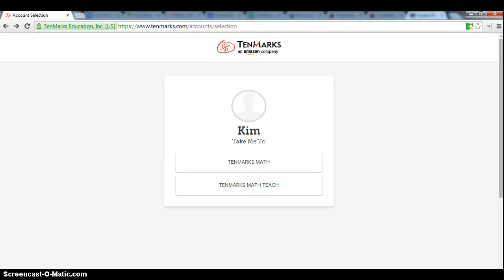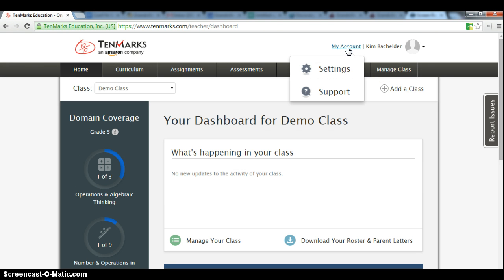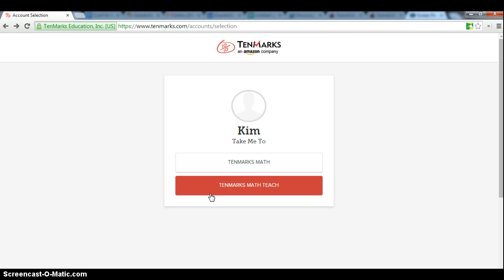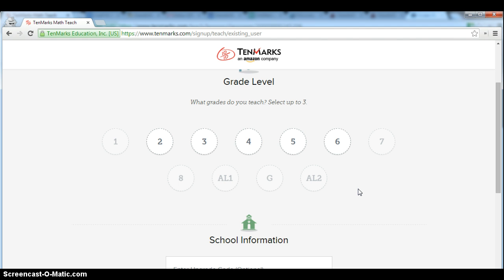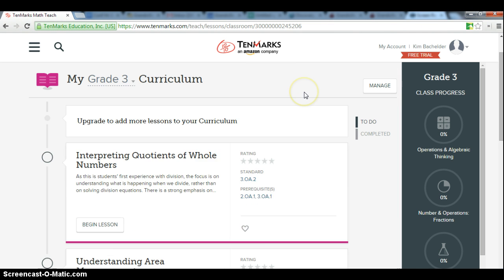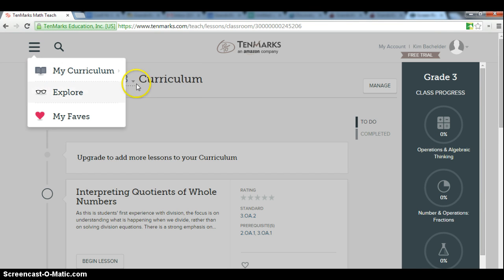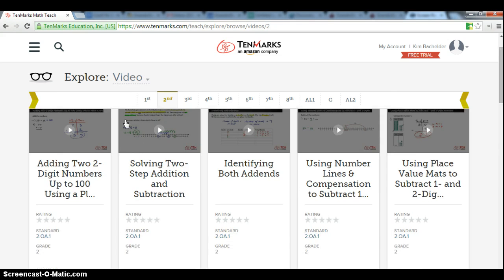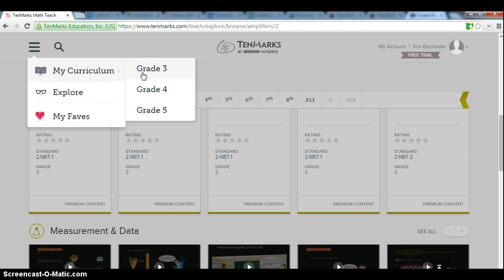TenMarks Teach Overview